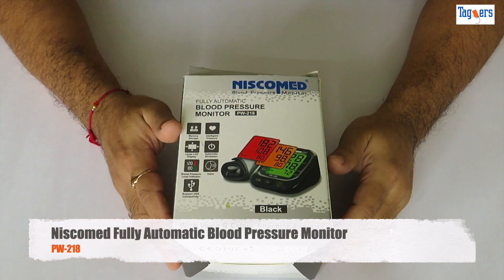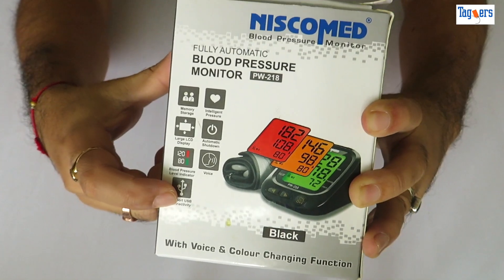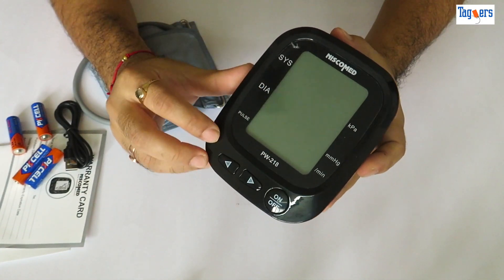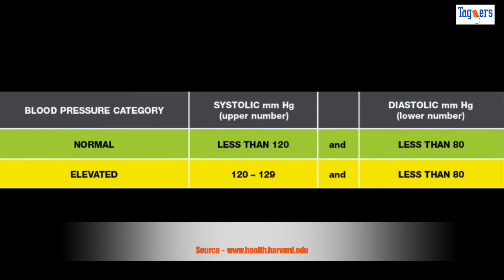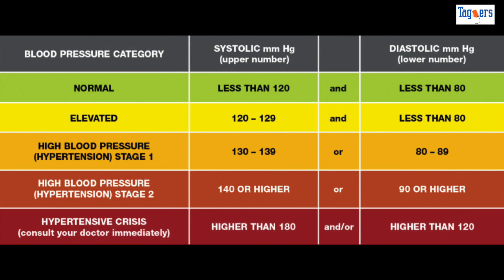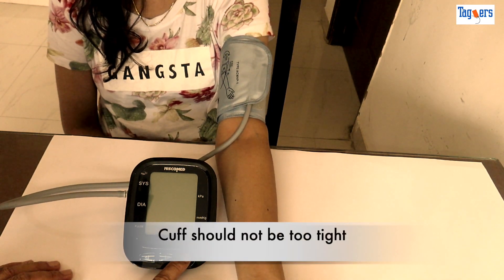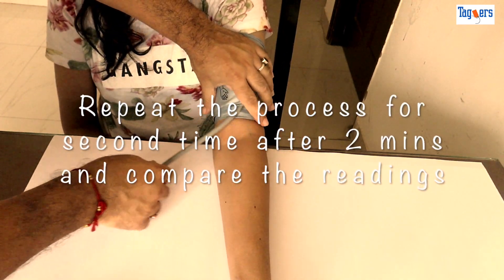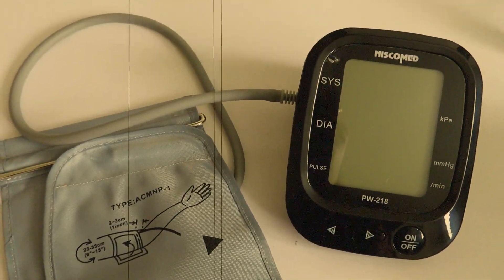How is Blood Pressure Measured & Understand Blood Pressure Categories | Niscomed BP Monitor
00:00 Intro
00:22 Unboxing
01:23 Blood Pressure Categories & Tips
02:15 How to use Blood Pressure Monitor & Tips
03:15 Voice and Color Changing Function
03:43 Outro

Main Camera: DJI Osmo Action
Secondary Camera: Canon SX730HS
Mic: Boya Cardioid
Laptop: Apple MacBook Pro